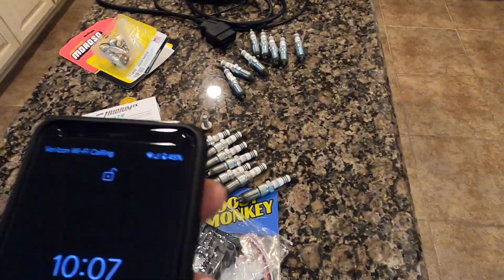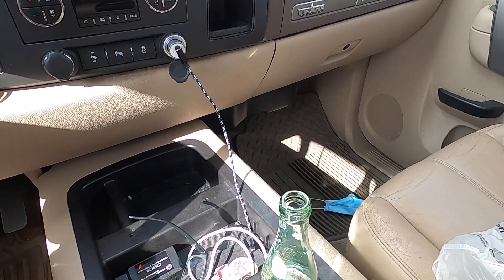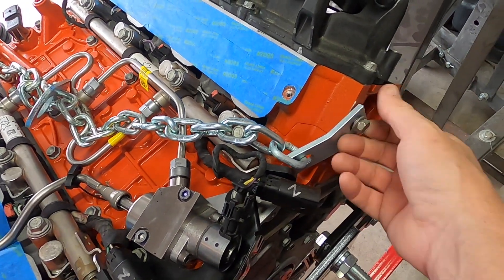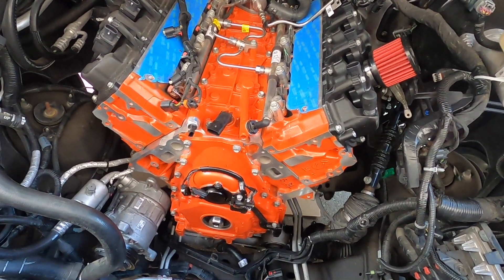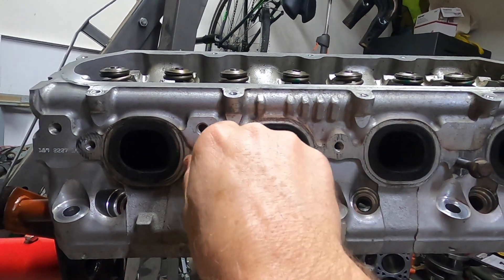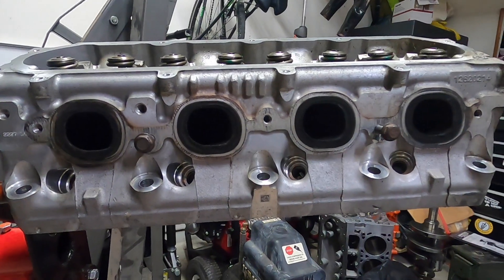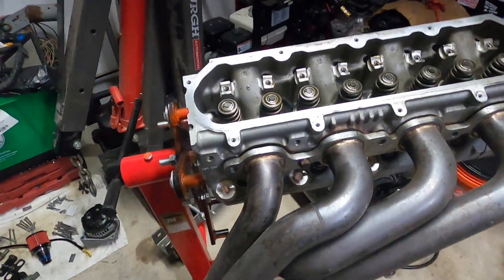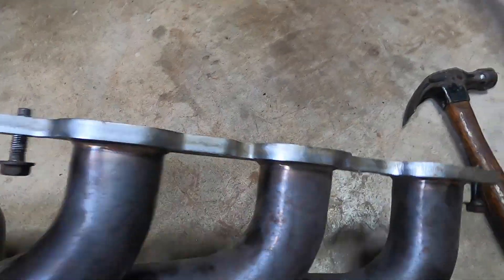Supercharged L83 Forged Engine Install - Part 1. 5.3 6.2 Sierra Silverado Whipple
Dropping in the forged long block and discussing header centering bushings.